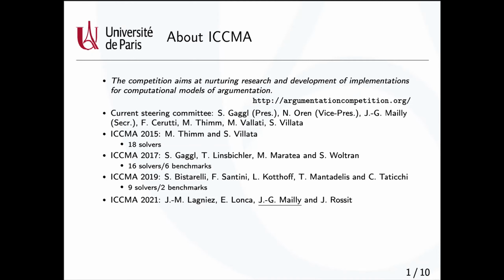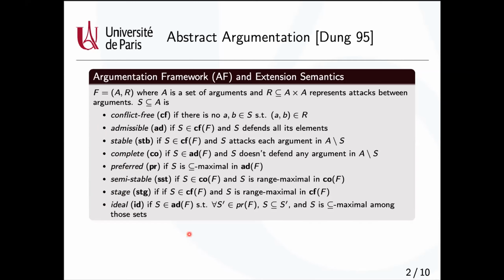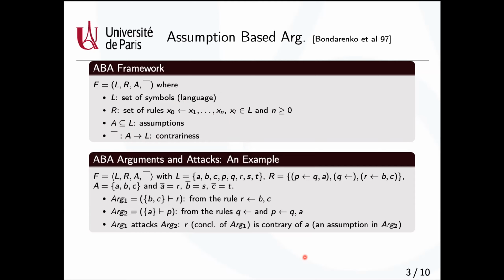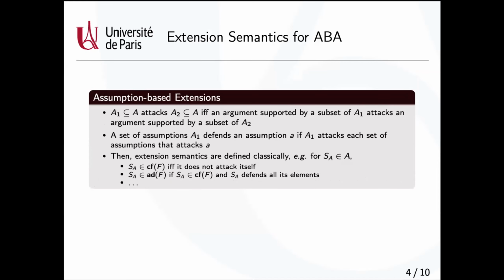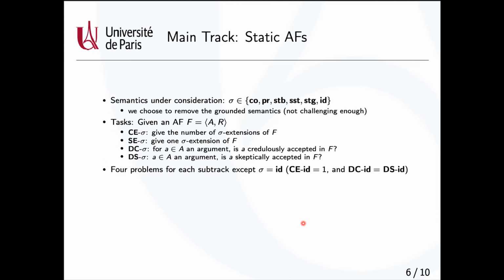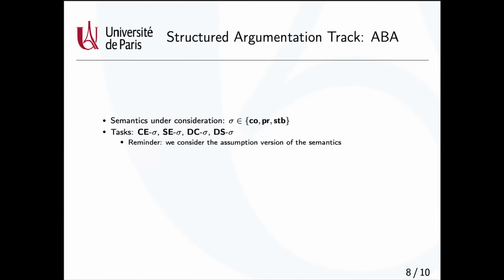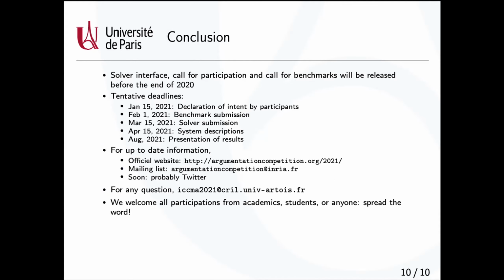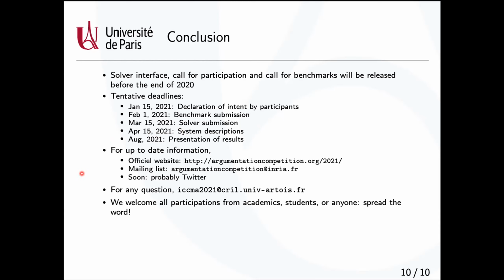SAFA 2020: Introducing the Fourth International Competition on Computational Models of Argumentation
SAFA 2020

Jean Marie Lagniez, Emmanuel Lonca, Jean-Guy Mailly and Julien Rossit: Introducing the Fourth International Competition on Computational Models of Argumentation

Please visit the SAFA 2020 website for reading the paper and for additional information